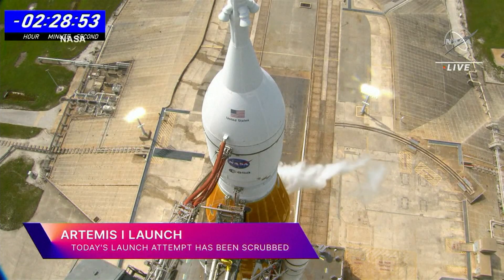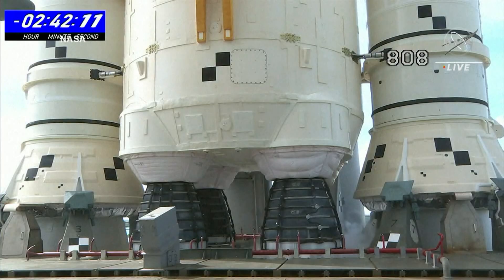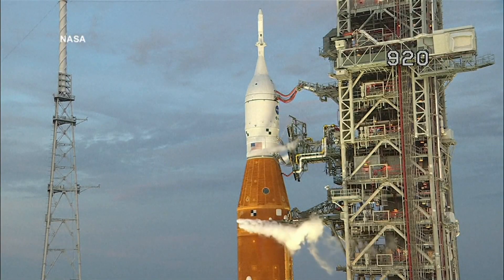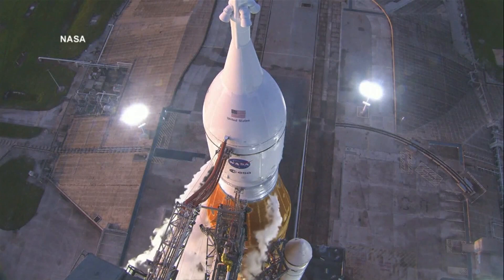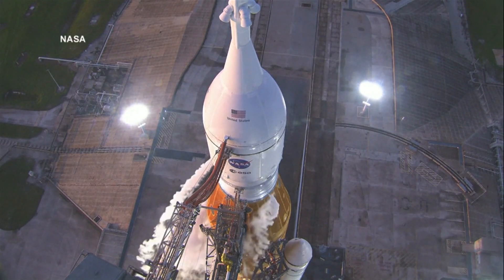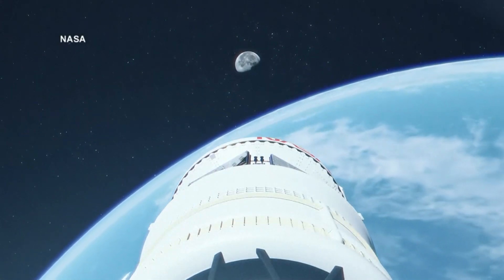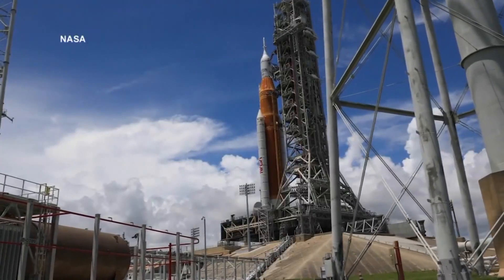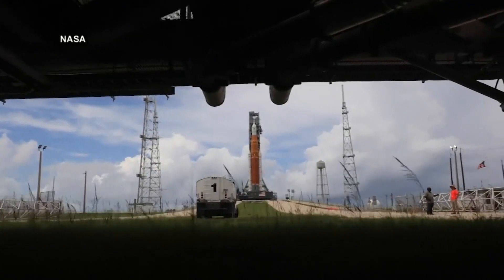Fuel leak ruins NASA's 2nd shot at moon rocket launch, next try weeks away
Extensive inspections and repairs could push the launch into October.